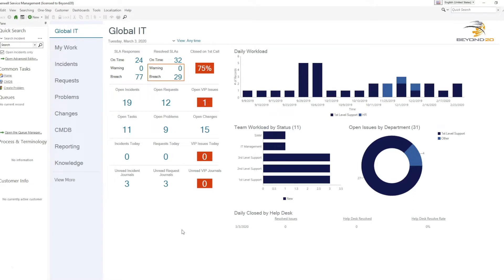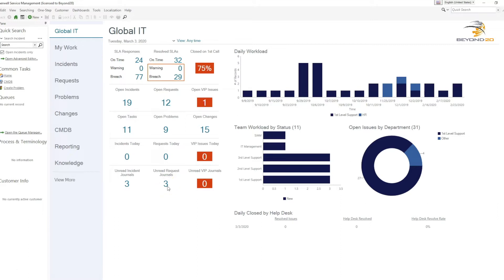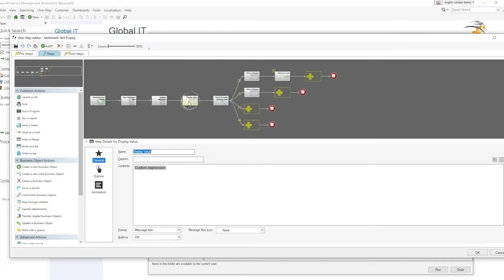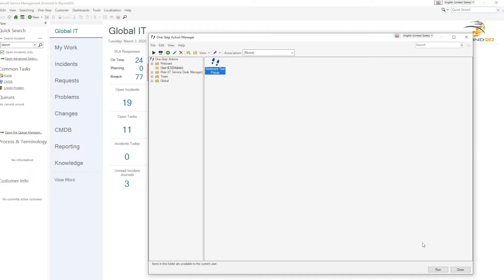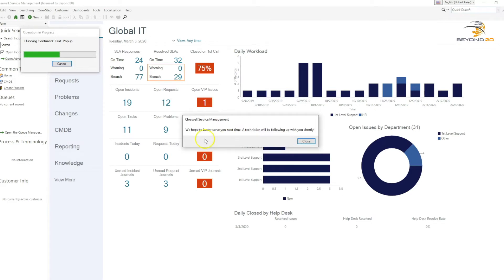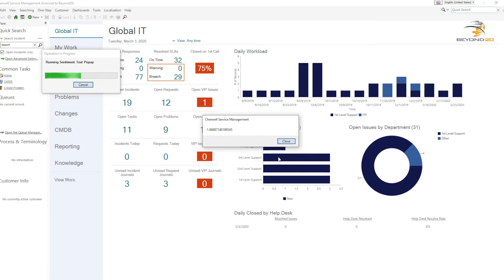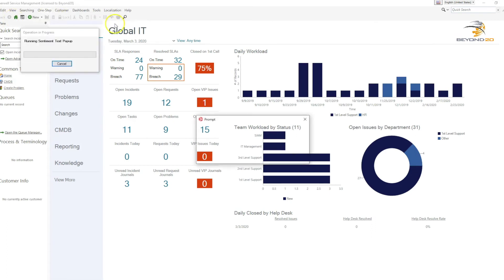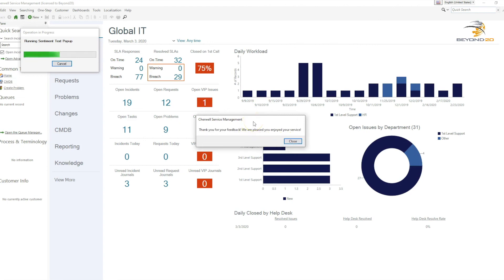New Sentiment Text In Cherwell (CSM 10.0) | Machine Learning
CSM 10.0 is here. Let's take a look around.